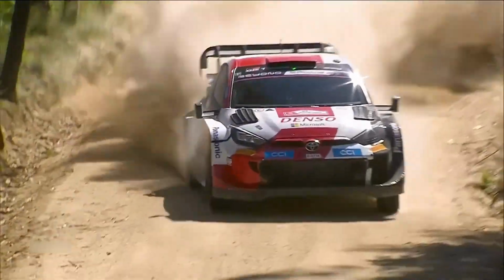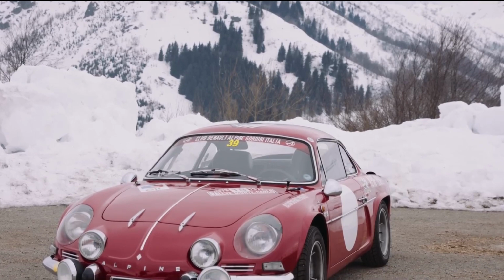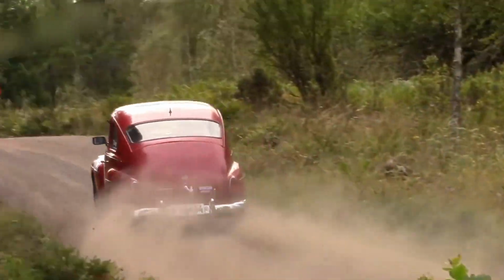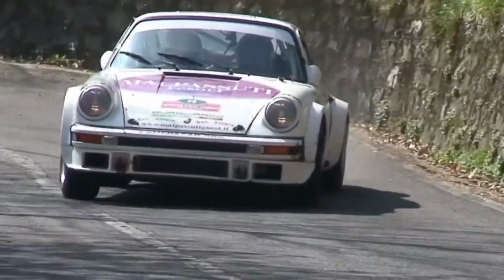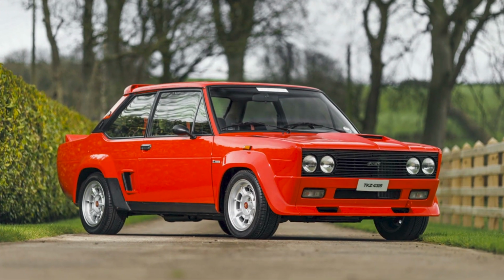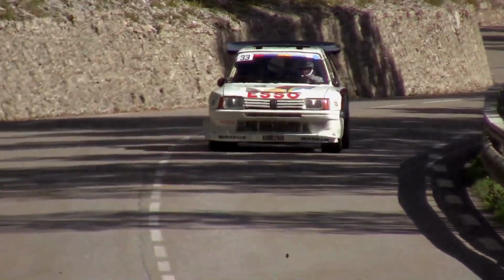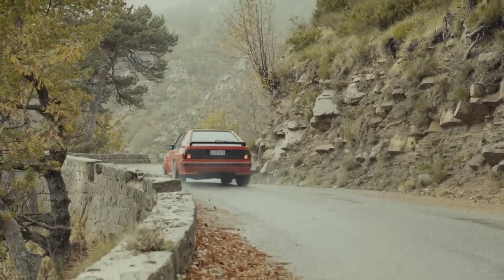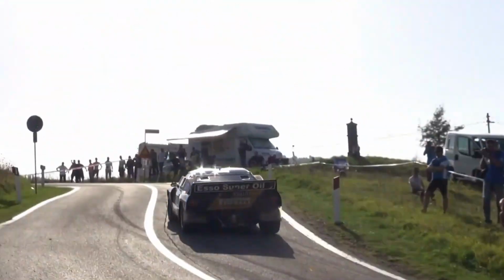Top 8 Best Rally Cars in The World✨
Hey Guys! Welcome! In today’s video, I’ll share the Top 8 Best Rally Cars in The World!
Rallying is one of the most challenging forms of motorsport for both the driver and the car. A rally car is driven in the most challenging conditions, including gravel, broken roads, and snow.
Since it started in 1973, the World Rally Championship has been the best rally competition in the world. Rallying's changing rules and regulations have created some of the best all-terrain race cars ever. In each era of rallying, a new wave of motorsport icons has been released.
From the wild, dangerous days of Group B to the latest time of hybrid Rally1 cars, the WRC has seen so many unique cars that it's hard to pick the best.
As the first race of the 2023 season started in Monte-Carlo on January 19, it's a great time to look at some of the sport's most famous cars. So, we chose the 8 best rally cars. This video will tell you everything you need to know about these cars.
▶️The top 8 rally cars:
 • Lancia 037
 • Audi Quattro
 • Peugeot 205 T16
 • Lancia Stratos HF
 • Porsche 911
 • Volvo PV444/544
 • Alpine-Renault A110 1600
 • Ford Focus WRC